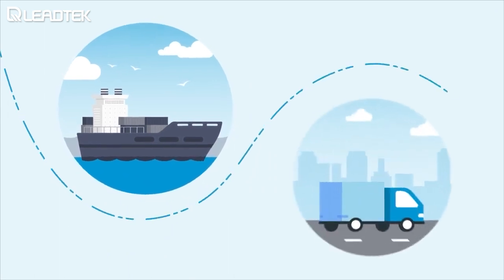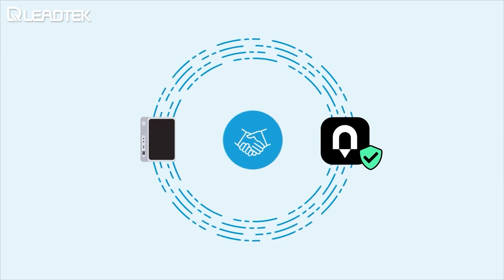New-gen trusted zero client pair with Anyware trust center to implement network security | Leadtek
Implementing endpoint security is your first step toward cybersecurity. Your new choice~ Trusted Zero Client and Anyware Trust Center.

Anyware trust center is the foundation to manage trusted zero clients, and it validates the identity and permits limited authority expiration of a trusted zero client.

For new-gen trusted zero client, a single, non-changeable birth certificate is created when it is manufactured in the factory by the time. This birth certificate is the basis of a trusted zero client accompanying with the device through its’ lifecycle.

Anyware trust center validates the correctness of the unique birth certificate of a trusted zero client, only authenticated trusted zero client can boot smoothly or it is denied to boot at first time when the birth certificate is wrong or limited authority expiration is invalid.

Anyware trust center is the policy engine of trusted zero client so IT admin can set trust policies of trusted zero clients via Anyware trust center, including the usage of connectors, USB, certificate, and firmware updated…etc..Anyware trust center set up continuous monitoring function to ensure stability of trusted zero client.